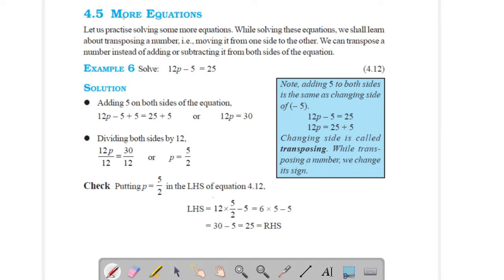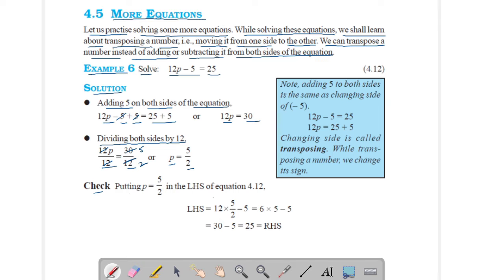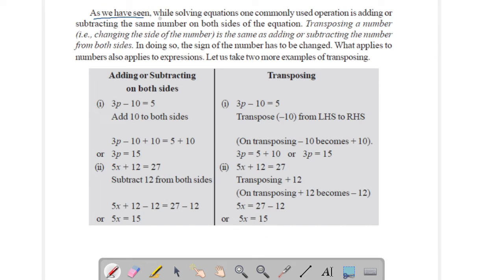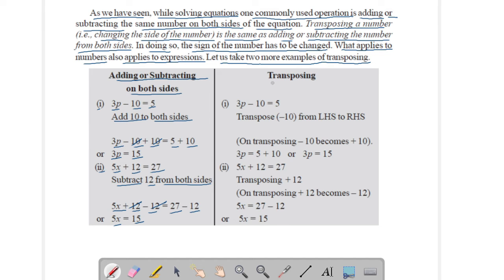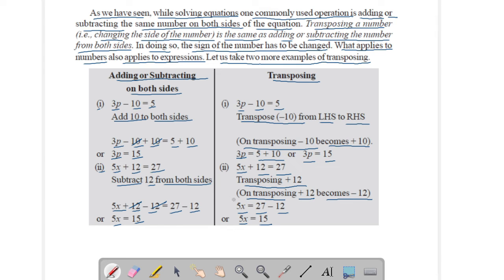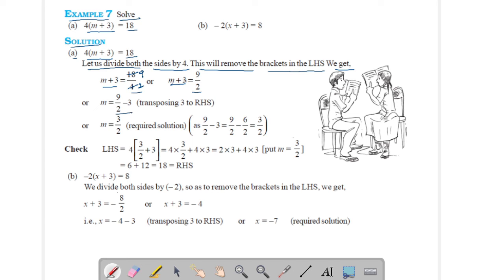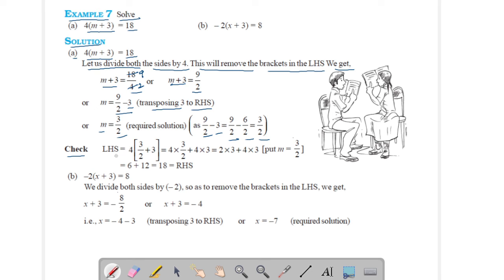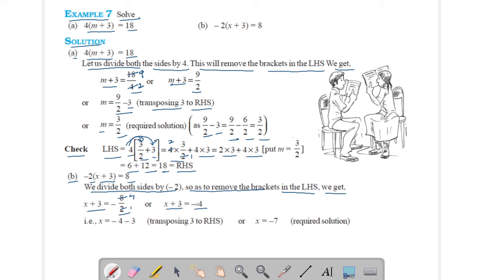Simple Equations (LECTURE-3) | Part-A | CHAPTER-4 | MATHEMATICS | CLASS-7 | By: R.A Yadav